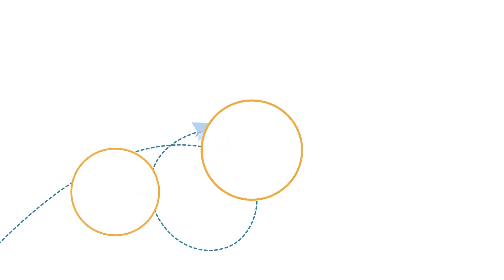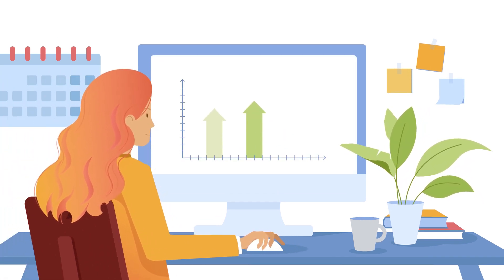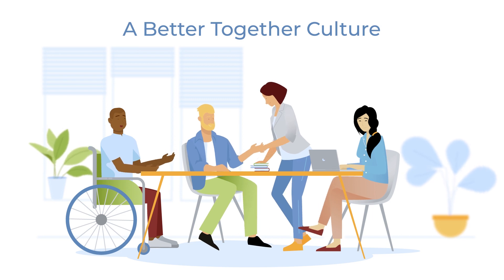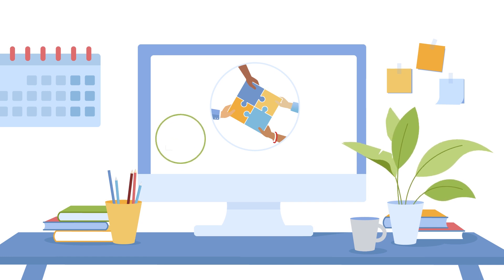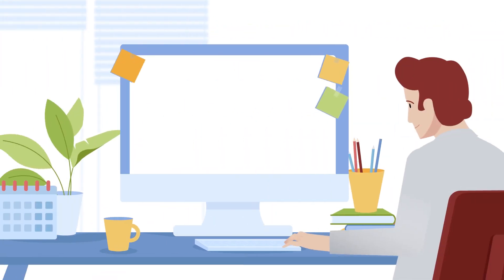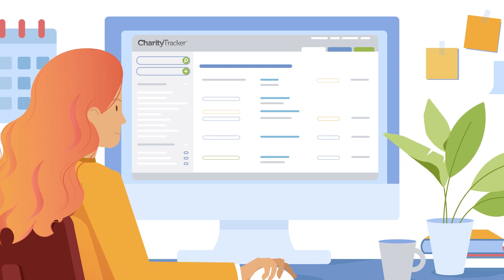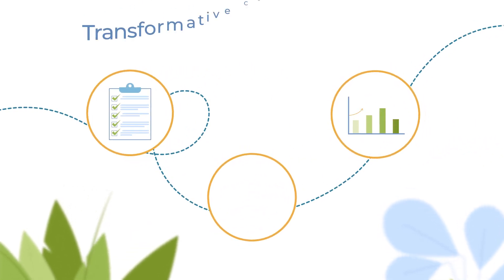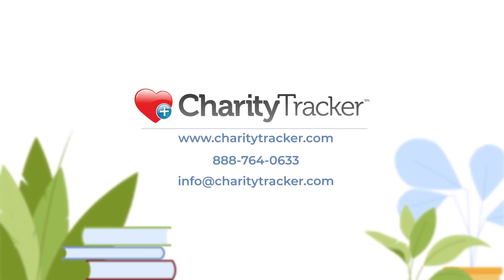Build Your Community Impact Network with CharityTracker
CharityTracker is an essential tool for building your community impact network, designed to facilitate seamless collaboration and resource management among nonprofits, churches, and social service agencies. This powerful software enables users to track assistance, measure impacts, and improve communication, ensuring that every contribution optimally advances community welfare. Empower your organization with CharityTracker to elevate your community outreach initiatives.